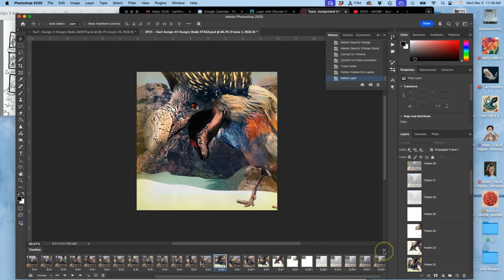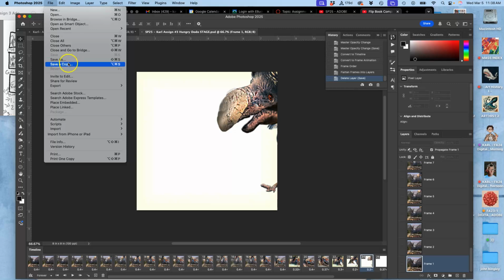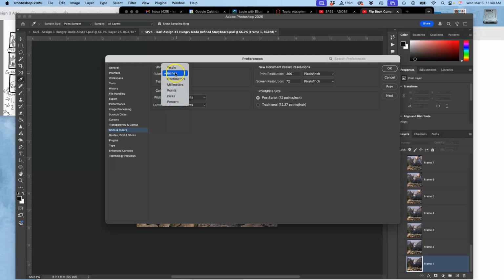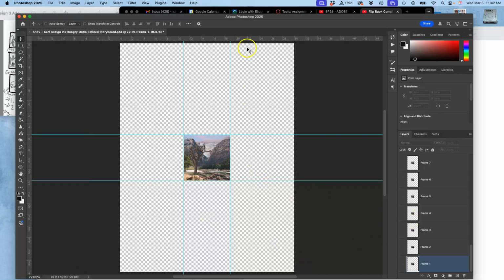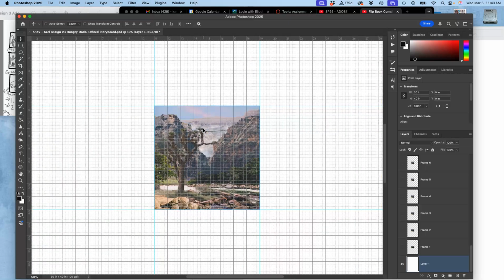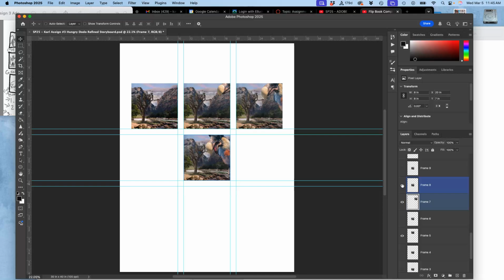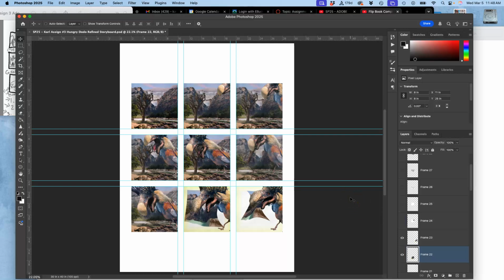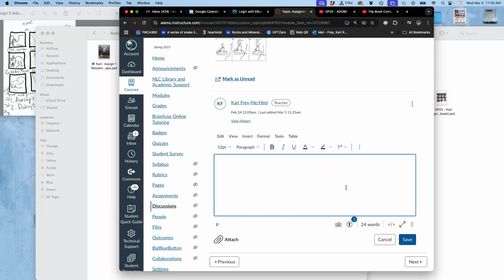16 Creating Your Refined Storyboard